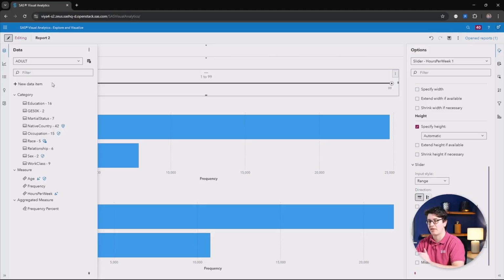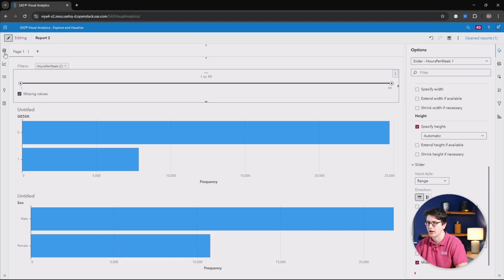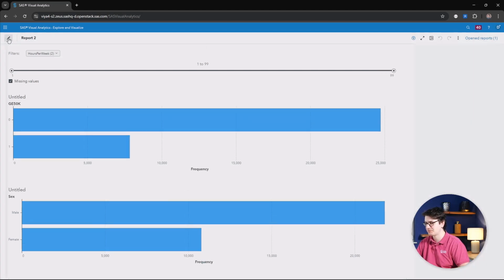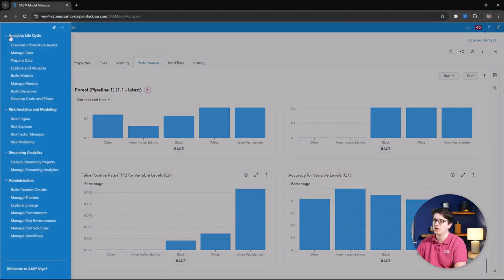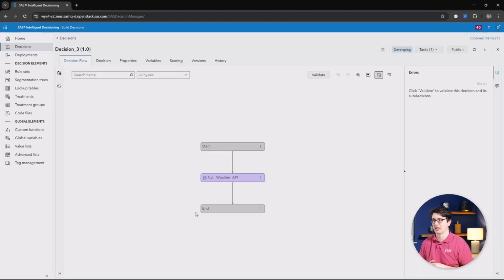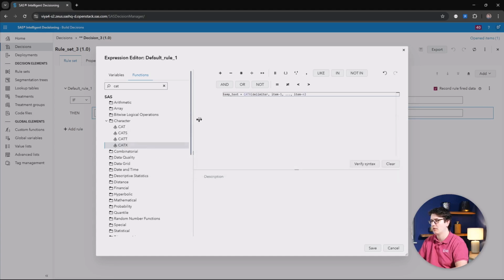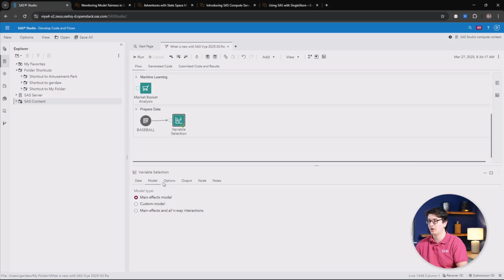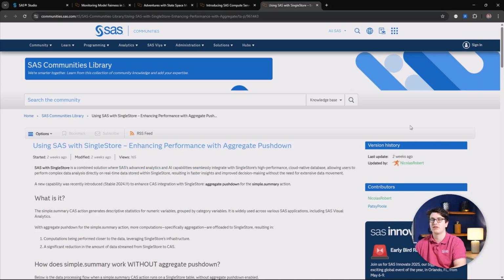Fairness Monitoring, Private Data and a lot more | Into the Viya Verse Ep. 27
Timestamps:
00:00 - 00:21 - Intro
00:21 - 03:38 - Updates in SAS Visual Analytics
03:38 - 04:47 - Fairness Monitoring
04:47 - 07:00 - SAS Intelligent Decisioning
07:00 - 08:36 - New Steps in SAS Studio
08:36 - 09:44 - Special Shout Outs & Outro